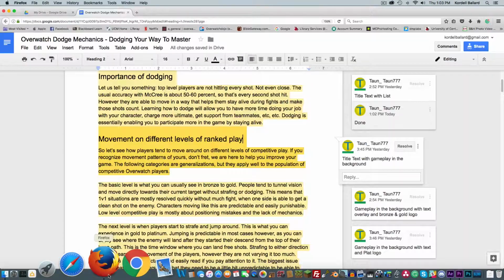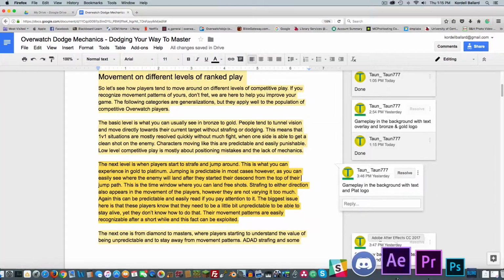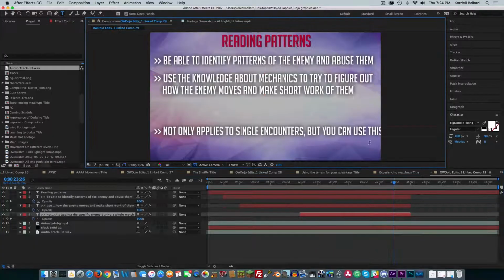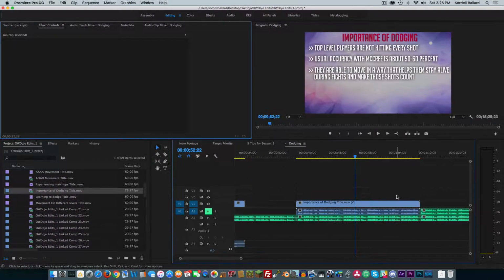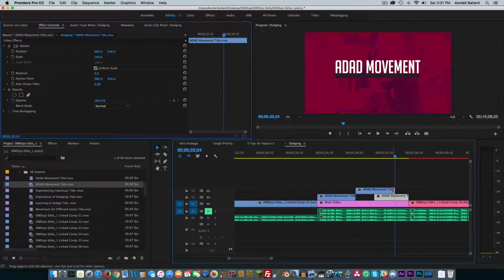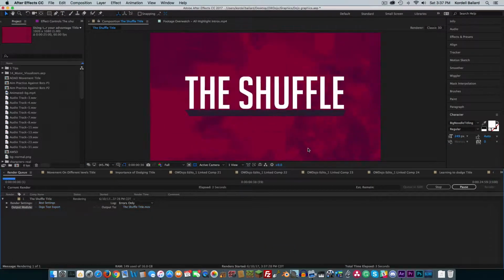Editing Speed Run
Hey Guys! Welcome back! Today we are looking at how I edit videos for the YouTube Channel Overwatch Dojo!

Intro made in Blender
Intro music is Party by Byron “Mr. Talkbox” Chambers (Feat. Group 1 Crew)

Outro made in After Effects